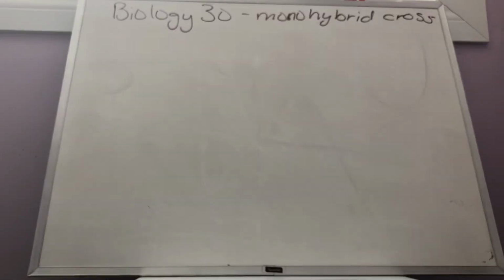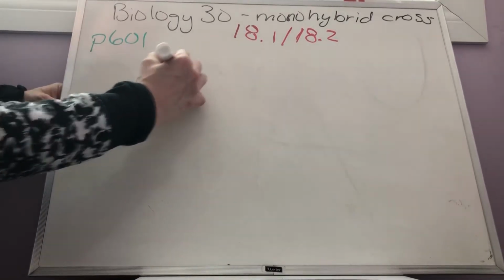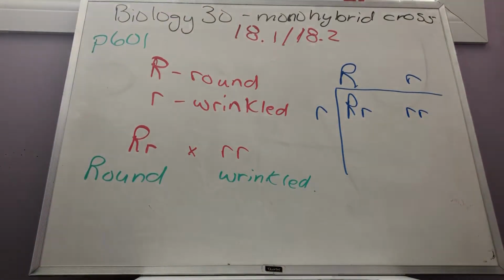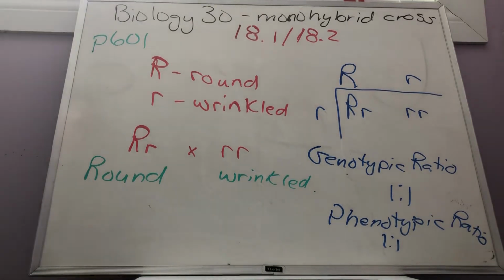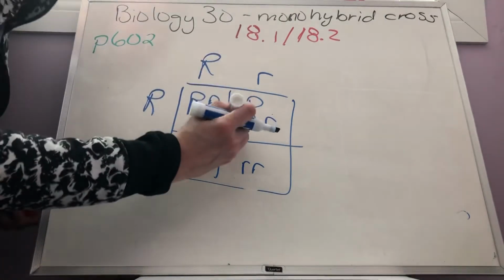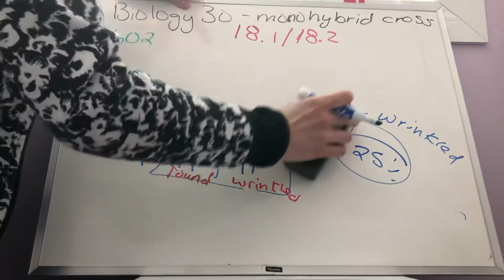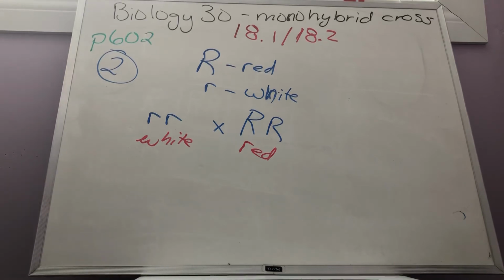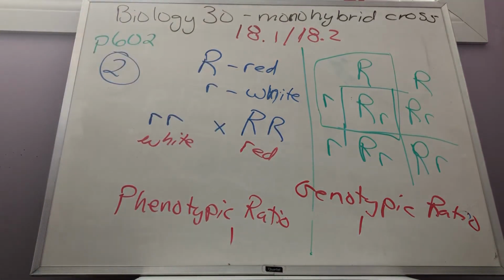18.1/18.2 Monohybrid Cross